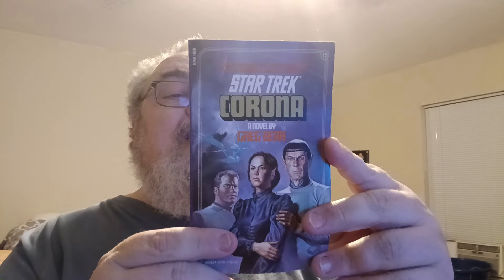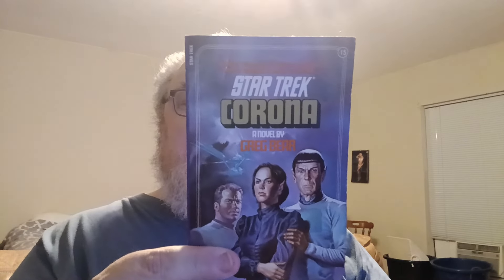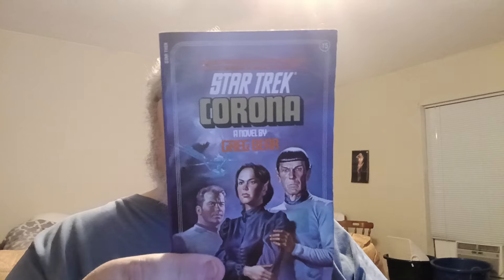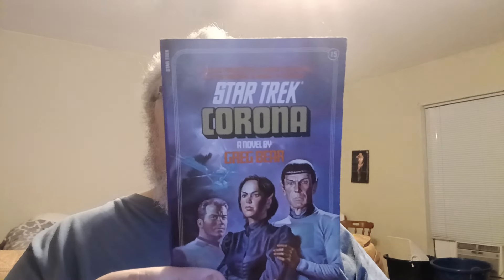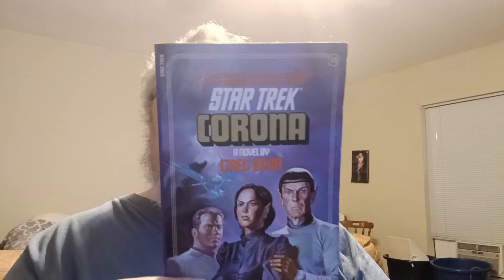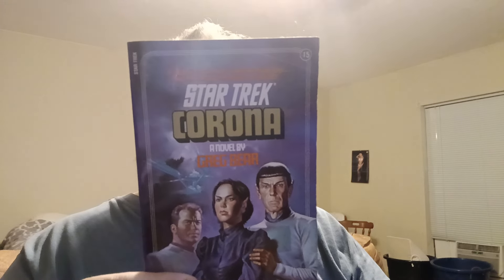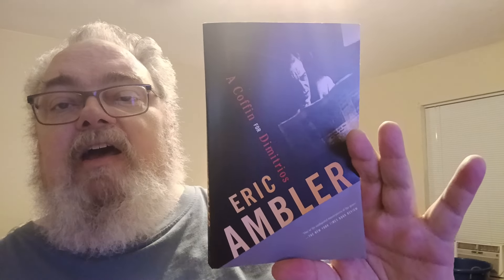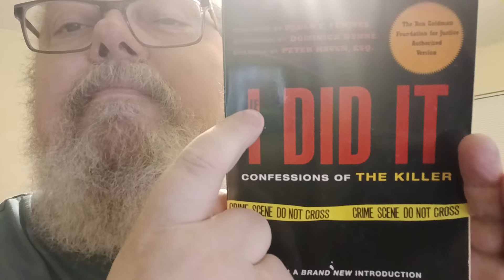A Star Trek Book Shelf Tour with 26 Books [#4]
My 2024 bookshelf tour continues with a shelf of 26 books. mostly Star Trek books.